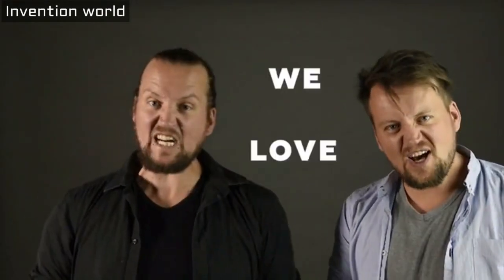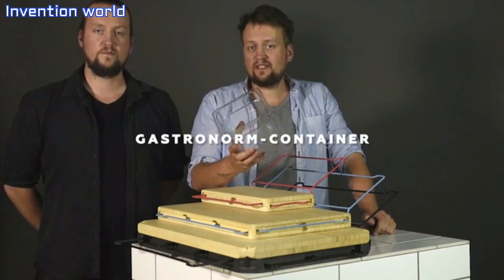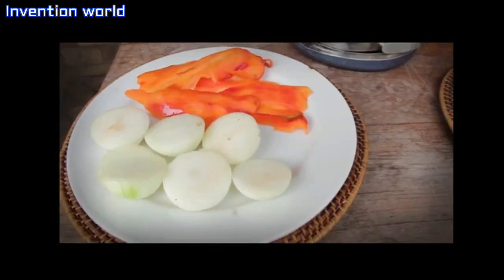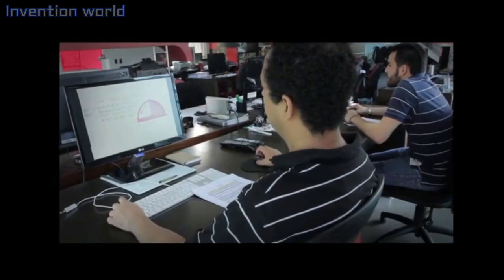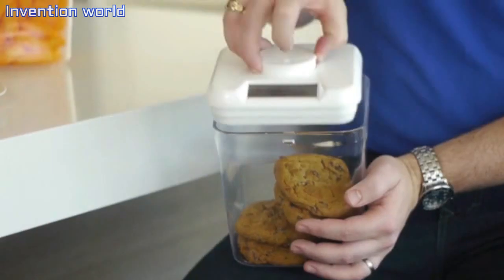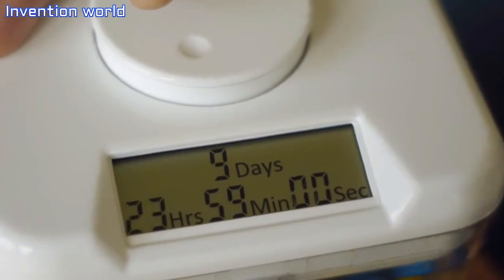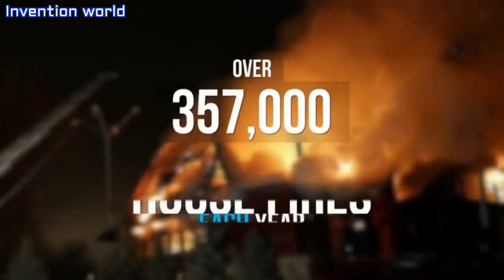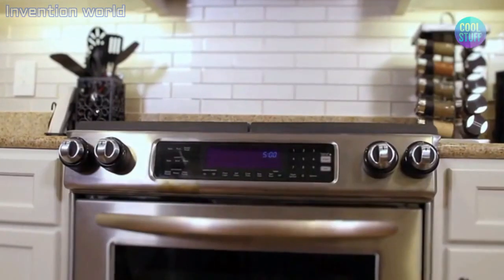Best 5 newest and coolest kitchen utensils// kitchen gadgets 2017, Make our cooking easier & safer.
Best 5 newest and coolest kitchen utensils// kitchen gadgets 2017, what make cooking very easier.

Here are some unique kitchen utensils. All are very useful and using these kitchen tools save plenty of time.

Cutting board is very very important kitchen tools for chef or who would like to cook. Here we see very modern
kitchen cutting or chopping board to put all the cooking materials in separate boxes very easily.

Grill oven is one of the wonderful multipurpose kitchen appliences what will make us good chef without any
efforts.

Zera food Recycler is one of the most essentials kitchenaid we must need it if we wanna utilize our food gurbaze
to recycle compost for trees.

The Kitchen Safe: The time lock safe that puts you in charge. it is a digital food container with alarm clock
for reminder. its very easy  to use to keep our food good and fresh. And we keep it in kitchen cabinet
comfortably.

Inirv React is one of the best inventions and most important kitchen product. It will keep us safe from fire
accident in the kitchen.

Visit- Kitchen gadgets links:

1. FRANKFURTER BRETT // The kitchen workbench -

2. GrillOven - Multipurpose Kitchen Gadget

4. The Kitchen Safe: The time lock safe that puts you in charge

WE are going to show  videos on the new amazing inventions,technology, cool gadgets, smartphone gadgets, kitchen utensils, iPhone gadgets, ios or android apps, charger, solar technology and new technological products etc and many more newest and coolest inventions in this channel " Invention World".